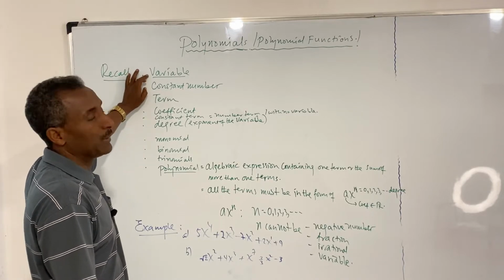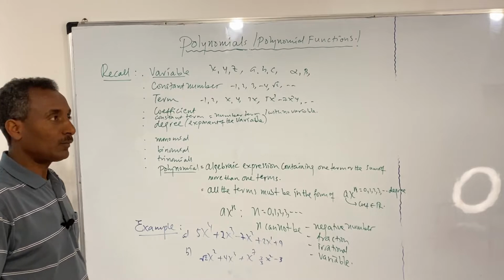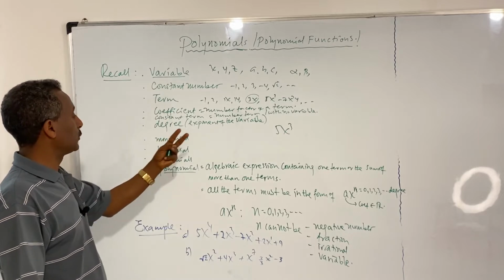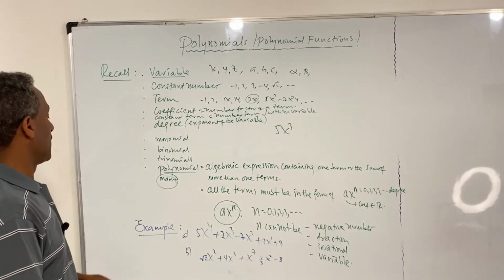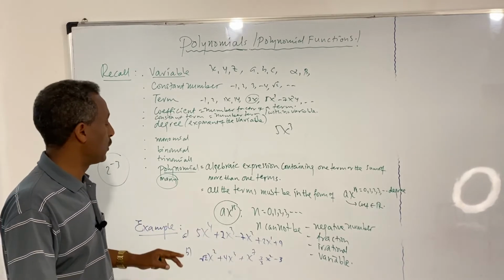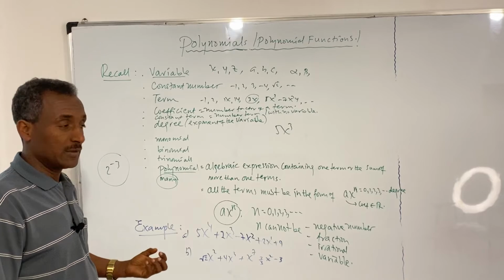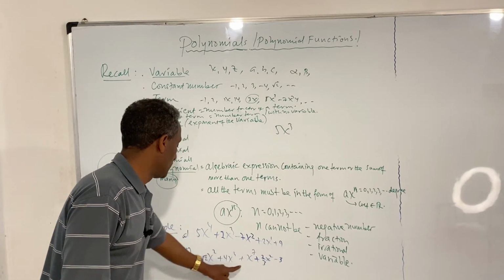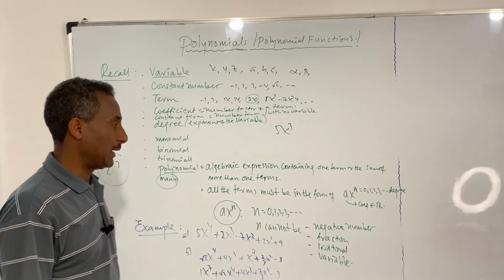Polynomial Functions || Polynomial Function Part 1 || Astemari